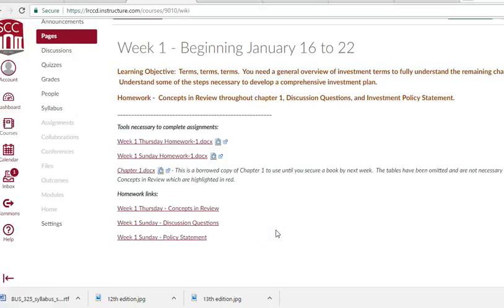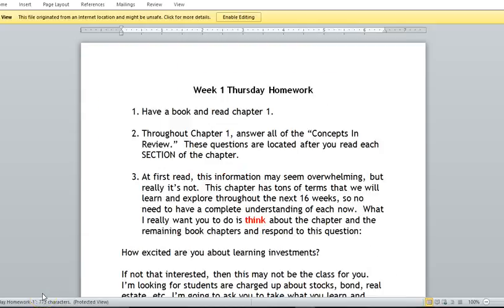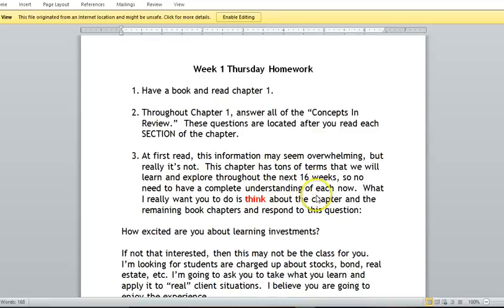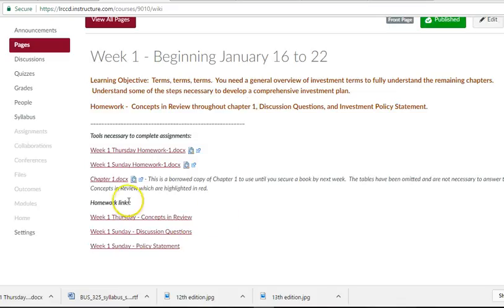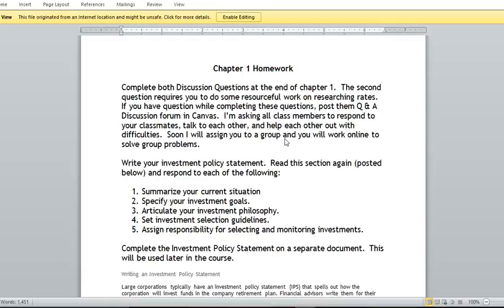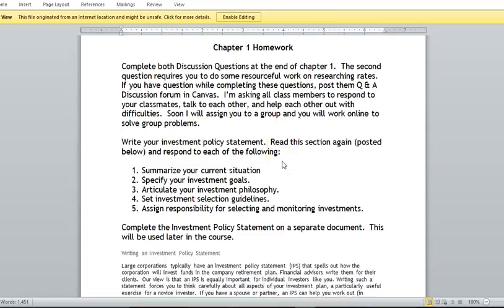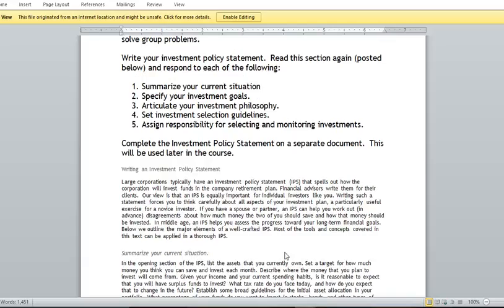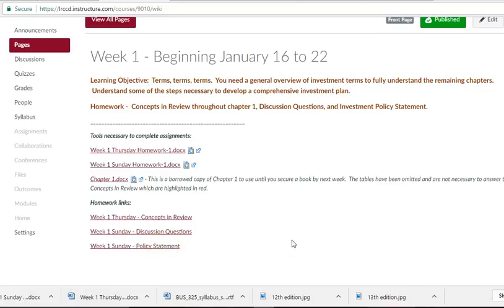Week 1 Homework Instruction